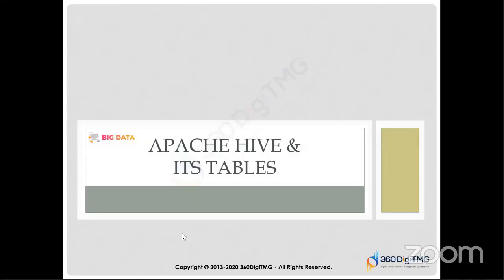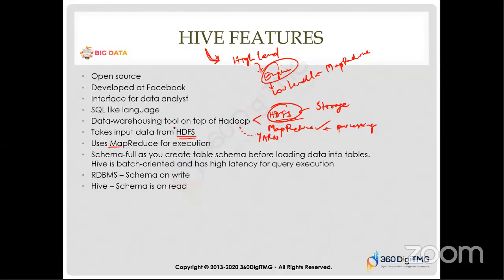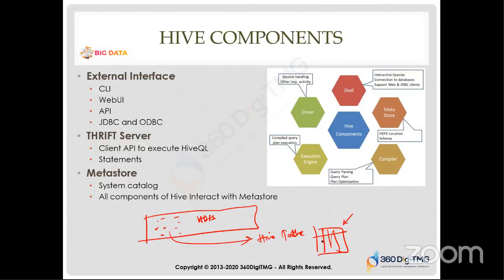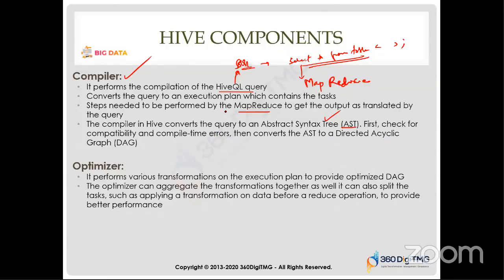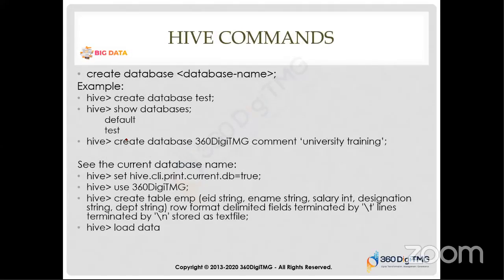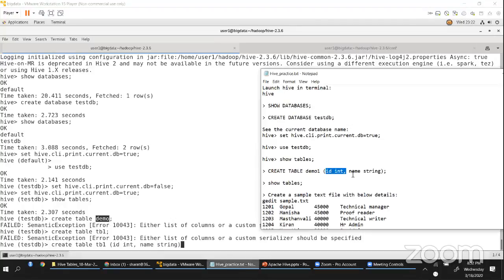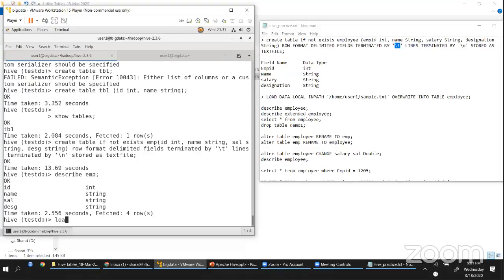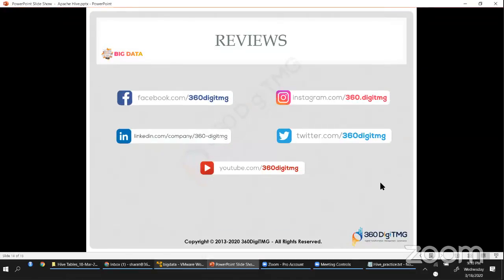Internal and External Tables of Apache Hive | Hive Tutorial For Beginners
This video explains about Internal and External Tables of Apache Hive, Hive Tutorial for Beginners

About 360DigiTMG
360digiTMG is a 5-year-old training & consulting organization led by stalwarts of the industry who are alumnus of premier institutions like the Indian Institute of Technology, Indian Institute of Management and Indian School of Business. 360digiTMG since its inception has been the forerunner in the space of management and niche programs that aid in up-skilling and cross skilling executives across various levels and domains. 360digiTMG has been conducting training programs across the globe for corporate and individuals alike.
360DigiTMG is one stop solution to all the trainings in emerging technologies such as Artificial Intelligence, Machine Learning, Big Data, Project Management, Quality Management, etc. 360DigiTMG is a training company, which is a division of the analytics consulting firm Innodatatics Inc.